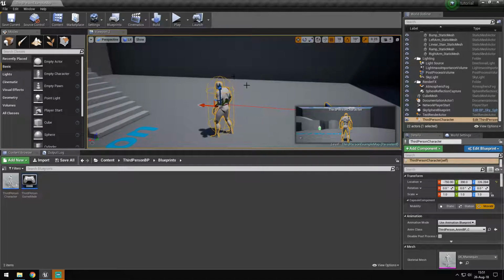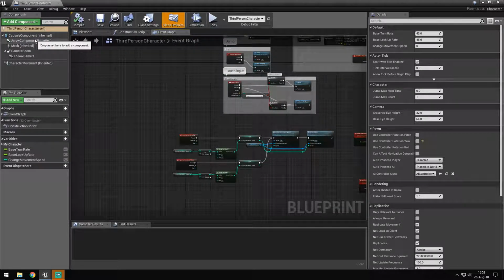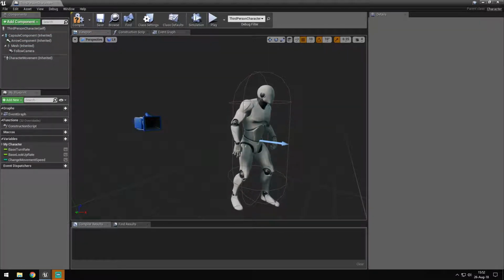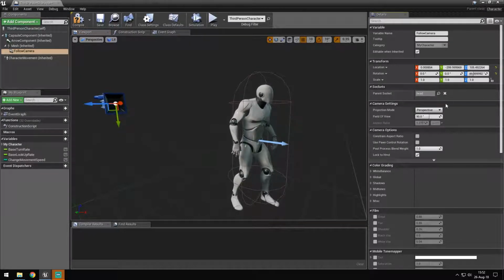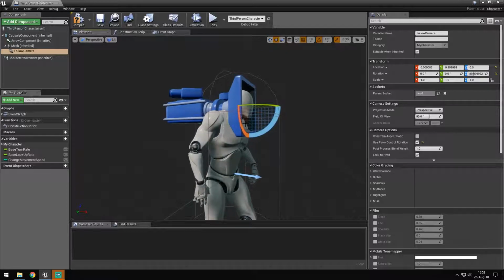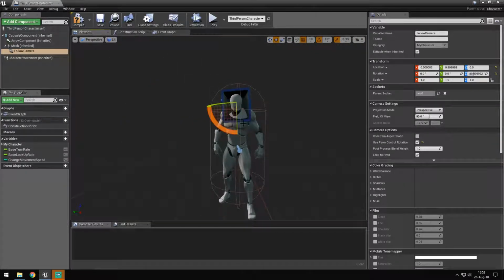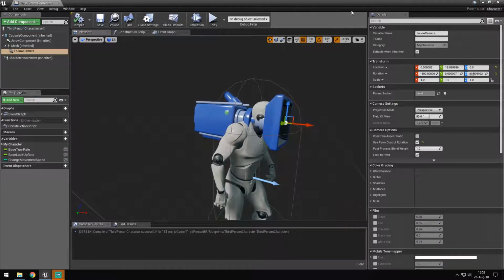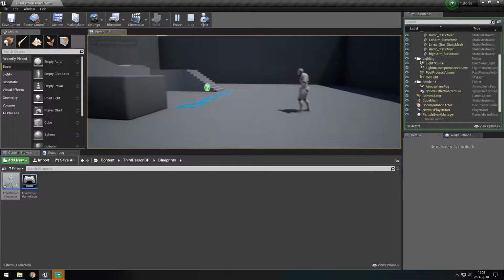UE4 [BASICS] Convert 3rd person Blueprint to First Person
If you have requests for future tutorials let me know ^~^

Second Tutorial and first in the BASICS line about converting a 3rd person Character blueprint to a first Person blueprint.